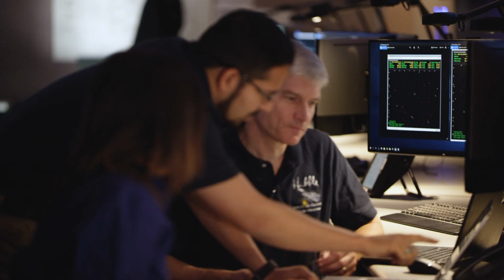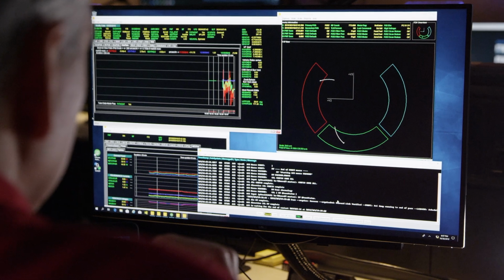Hubble Science: Exoplanets, Alien Atmospheres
For the past 30 years the Hubble Space Telescope has continued its important mission of uncovering the mysteries of the universe. One of those mysteries that Hubble has helped us understand are exoplanets.

Director, Producer & Editor:
James Leigh

Director of Photography:
James Ball

Additional Photography, Coloring & Mix:
Matthew Duncan

Sound Recordist:
Alex Jennings

Production & Edit Assistant:
Lucy Lund

Production & Post:
Origin

GSFC Support:
Lynn Bassford
Maureen Disharoon
James Jeletic
Jeannine Kashif
Erin Kisliuk
Paul Morris

“Transitions” by Ben Niblett [PRS] and Jon Cotton [PRS] via Atmosphere Music Ltd [PRS] and Universal Production Music.

Extra Visualizations:
Hubble CGI Hubble Rising + Door Opening: M. Kornmesser (ESA/Hubble)

Water Vapor Planet: Credits: M. Kornmesser (ESA/Hubble)

This video can be shared and downloaded While the video in its entirety can be shared without permission, individual imagery provided by the European Space Agency (ESA) is obtained through permission and must be adhered to by their own media guidelines. Specific details on stock footage may be found For more information on NASA’s media guidelines,